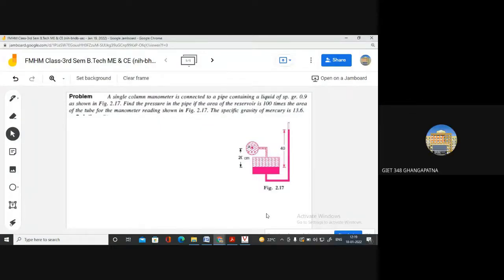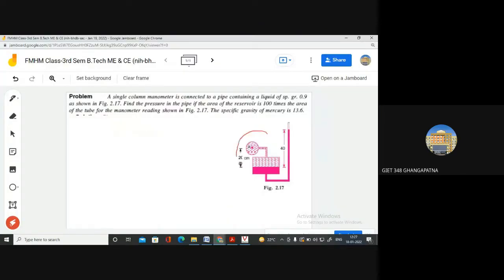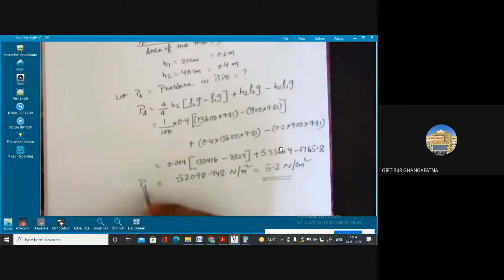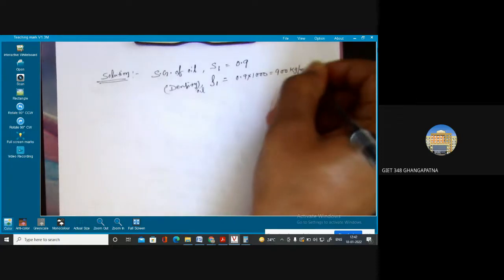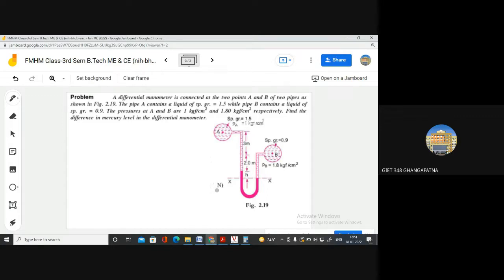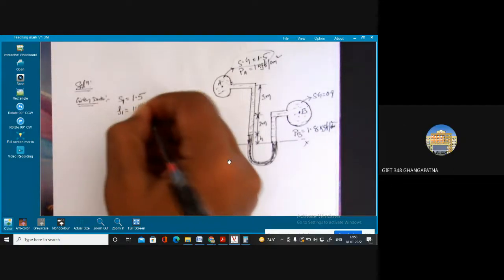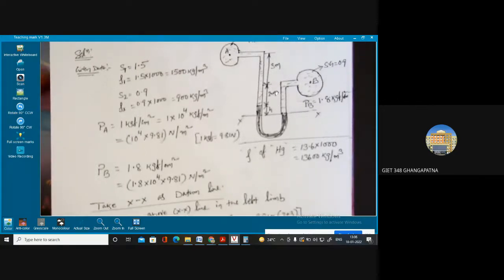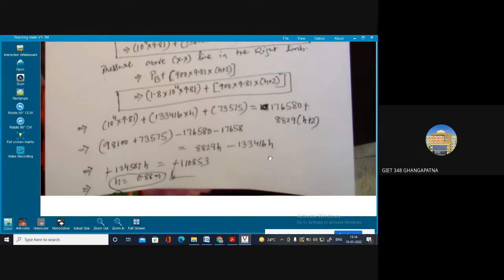FMHM-Problems on Single Column Manometer & Differential Manometer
Fluid Mechanics & Hydraulics Machinery-Problems on Single Column Manometer & Differential Manometer.